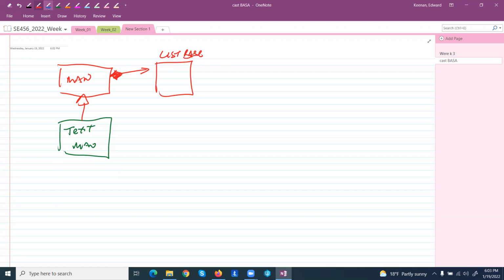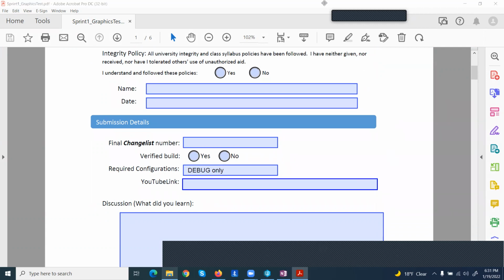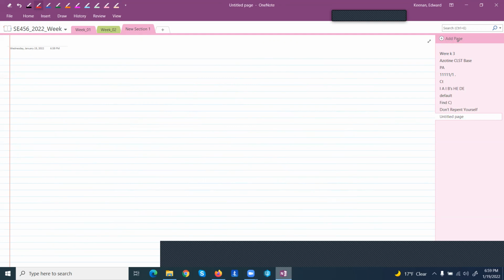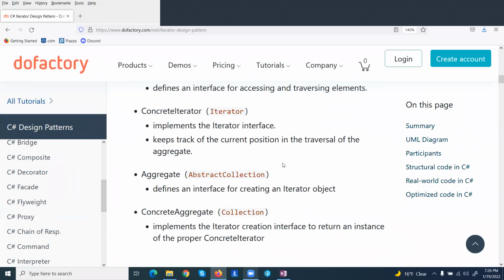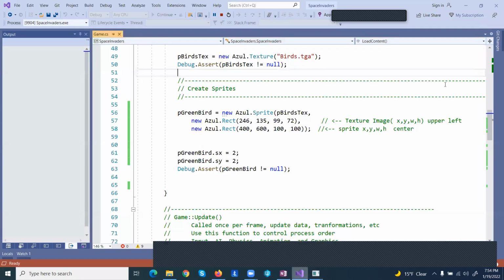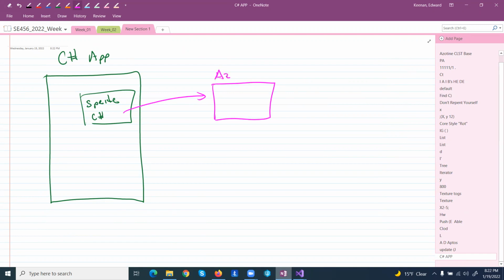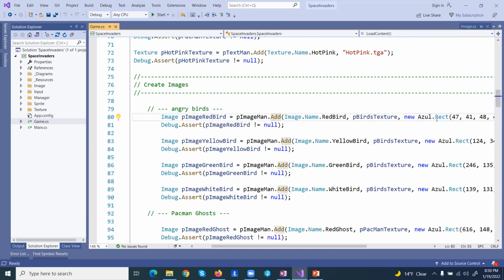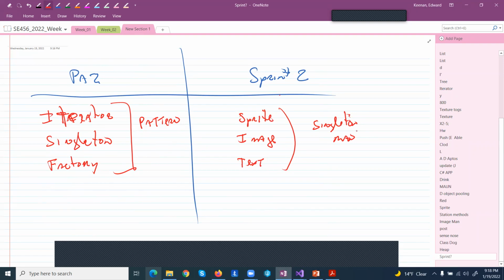Se456 2022 01 19 Lecture